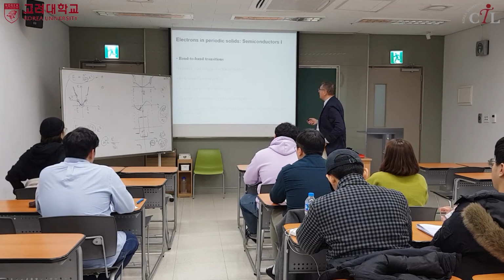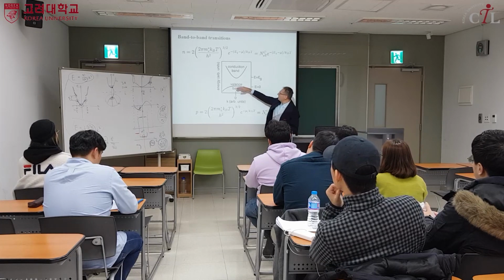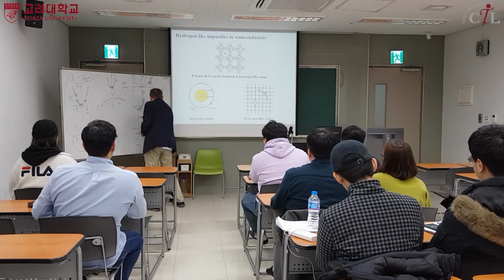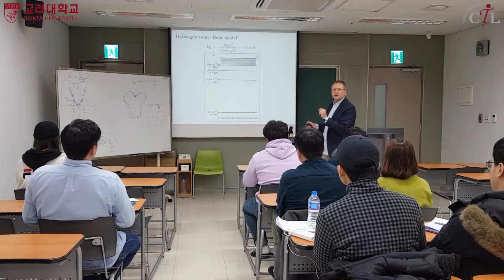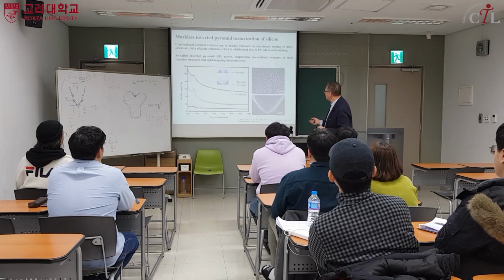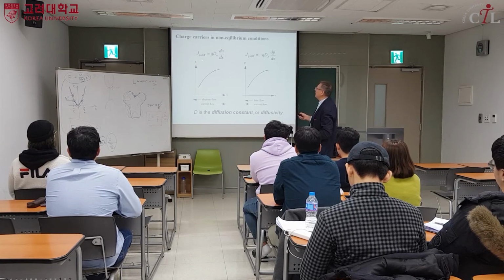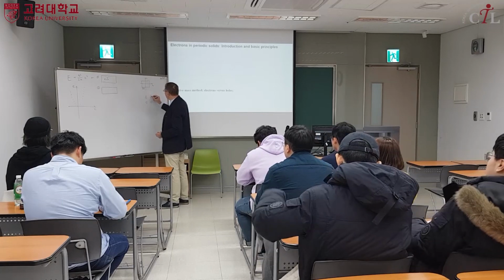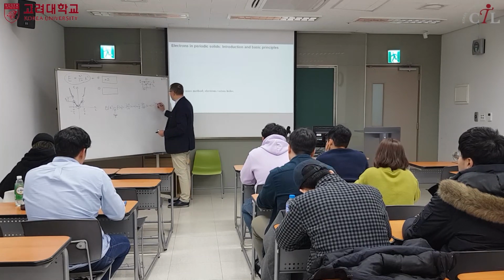[KUOCW] 이인환 전자기재료연구III (191125)